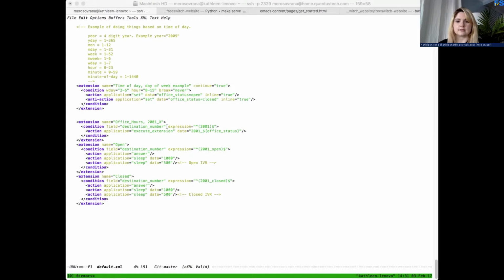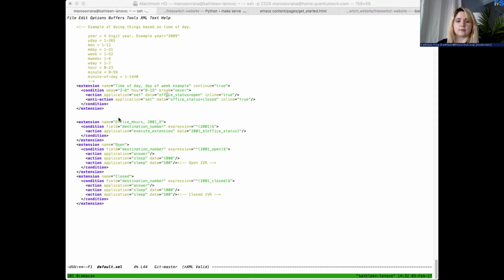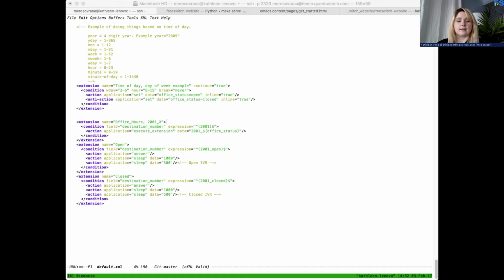FreeSWITCH - Time of day routing example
In this video Kathleen reviews configuring the FreeSWITCH dialplan to route calls based on the time of day.